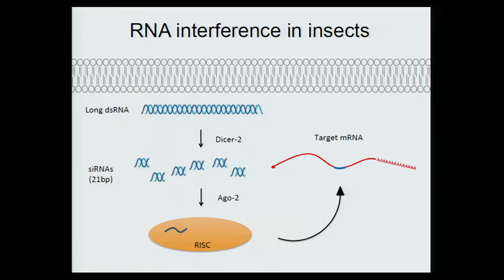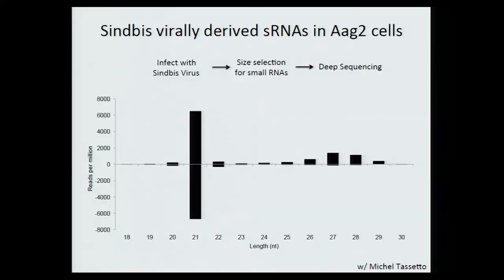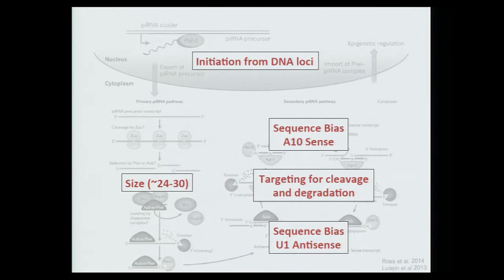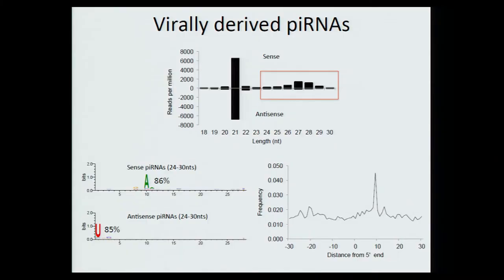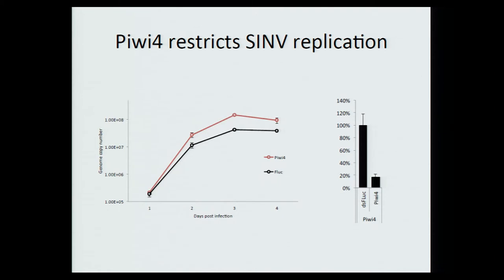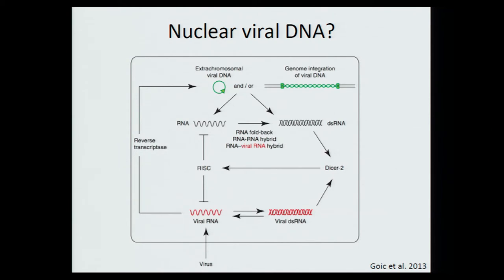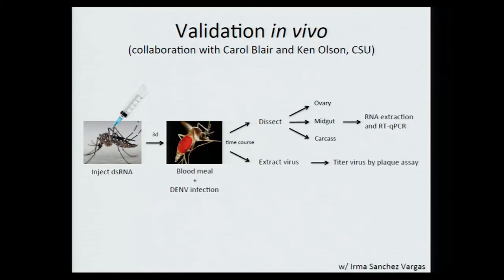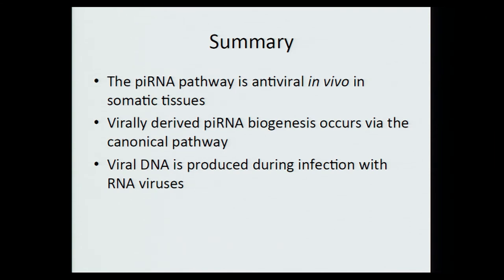The 5th Annual Bay Area Symposium on Viruses - Mark Kunitomi (UCSF)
Mark Kunitomi, postdoctoral fellow, Raul Andino Lab, University of California, San Francisco

piRNAs and Antiviral Immunity in Aedes aegypti